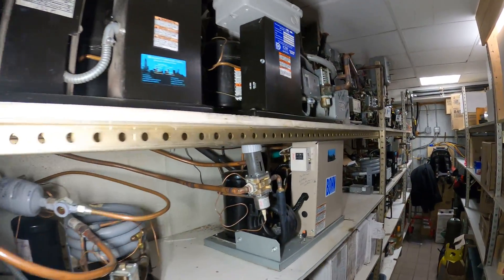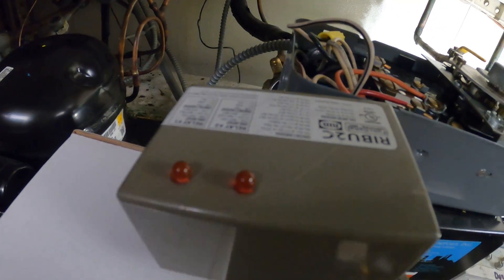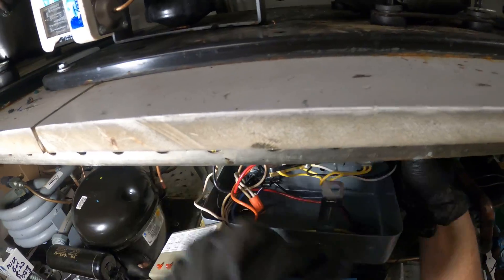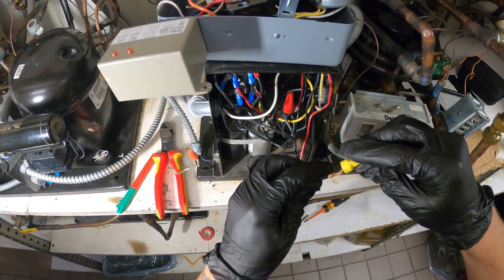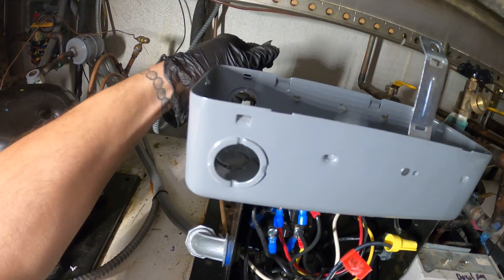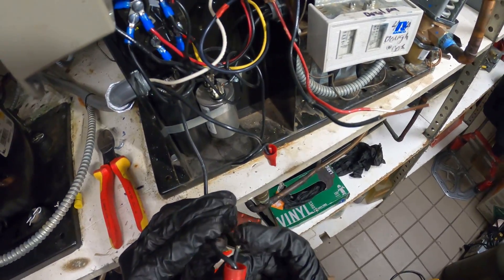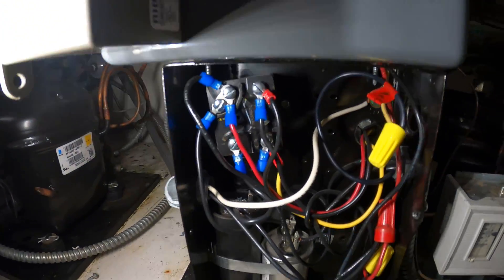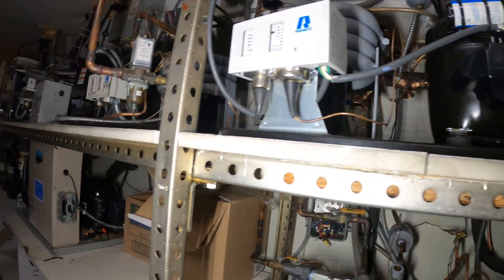HVACR Service Call: Paragon Mechanical Defrost Timer Installation(Paragon Defrost Timer Not Working)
HVAC Service Call: Paragon Mechanical Defrost Timer Not Working (Paragon Defrost Timer Installation) Paragon Defrost Timer Troubleshooting

Paragon 8000 Series Defrost Timers:
The Paragon® 8000 Series Commercial Defrost Controls are designed for commercial freezers and refrigerators to provide automatic defrost capability. They accommodate various types of defrost systems including electric defrost heaters, hot gas, and compressor off cycle.

Features and Benefits:
1. Time initiated; temperature, pressure or time terminated models available
High-amp switch contacts: 40 amps, 2 HP
2. Positive slider bar switch design assures positive electrical contact and wipes the contact surface of contaminates
3. Temperature or pressure terminated models are designed for defrost termination using an external temperature or pressure device
4. Safety back-up – mechanical time-driven defrost termination
5. Heavy-duty synchronous design drive motor
6. Choice of three contact arrangements
7. Adjustable frequency of defrost initiation from 1 to 6 cycles per day with a minimum of 4 hours between successive operations
8. Adjustable back-up defrost termination from 4 to 110 minutes in 2 minute increments
9. Heavy-duty steel enclosure with knockouts (on the bottom, back and sides) and hasp and staple padlock
10. All 8240 models have an adjustable cut-in pressure dial calibrated from 36-110 pounds for R12, R22, R502

(LINKS TO BUY TOOLS IN THIS VIDEO BELOW)

3 Pieces Telescoping Inspection Mirror

Knipex 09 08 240 SBA 9.5-Inch Insulated Ultra-High Leverage Lineman's Pliers